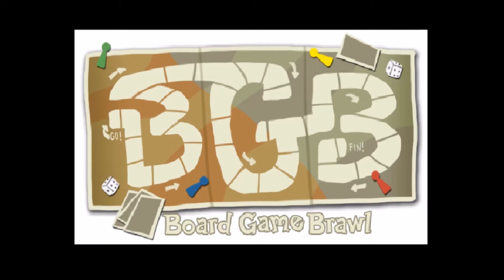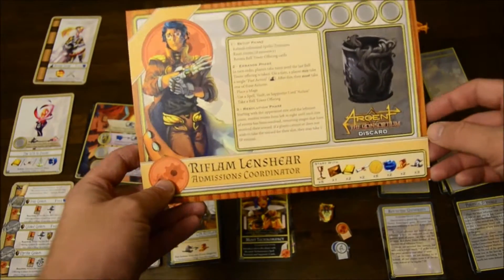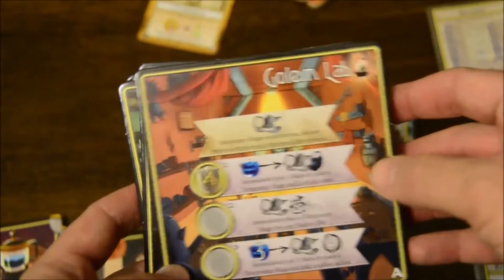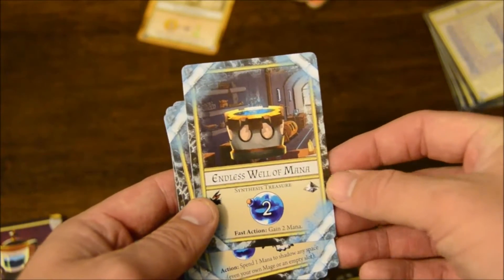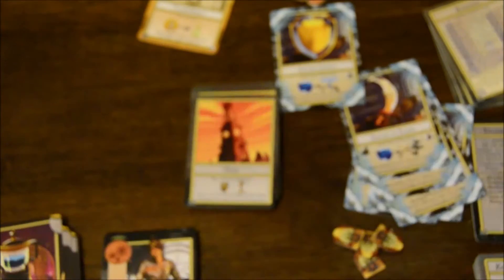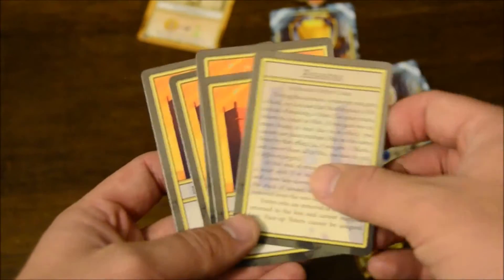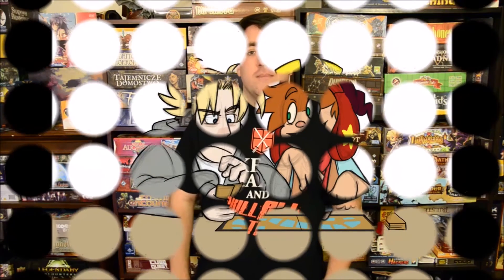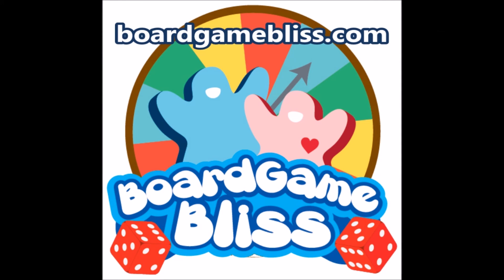Argent: Mancers of the University review - Board Game Brawl